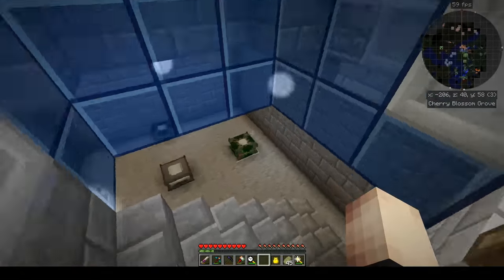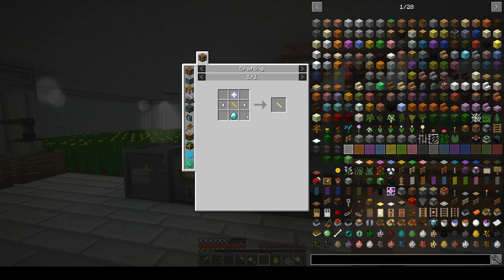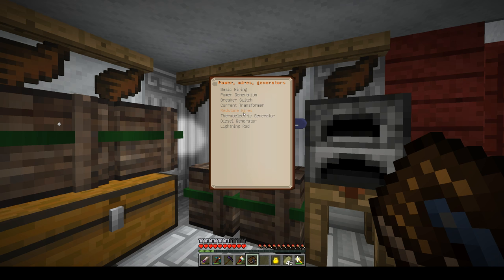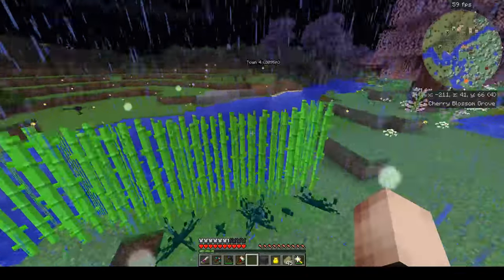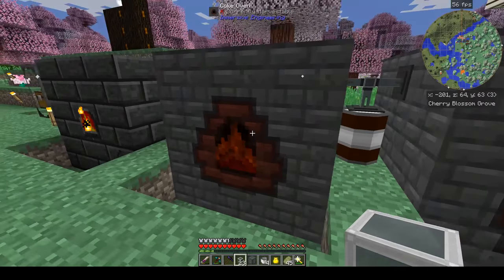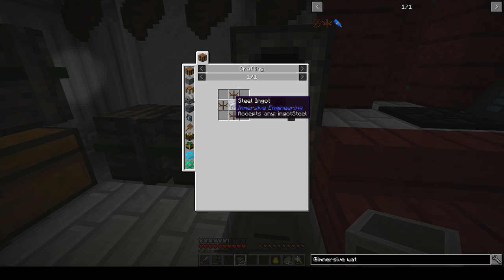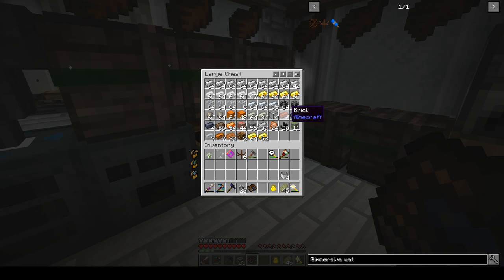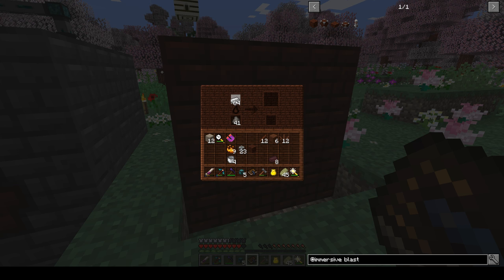FTB Direwolf20 1.10.2 Ep09 Immersive Engineering Coke Oven and Blast Furnace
We get started with Immersive Engineering and want to make a water wheel which means we need steel which means we need a blast furnace which means we need a coke over.  It is going to be a fun ride so hop on board for Episode 09!